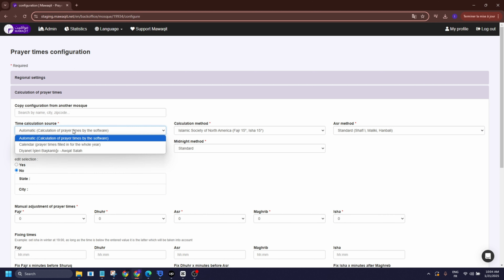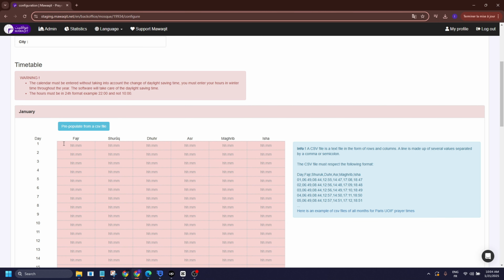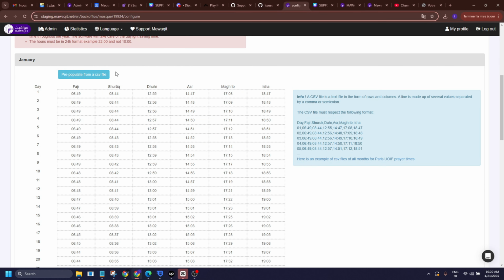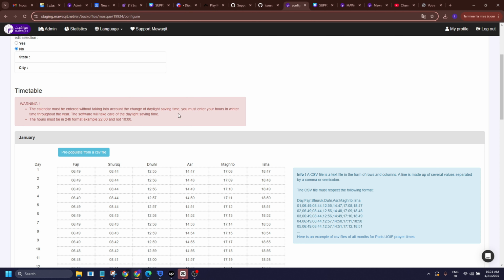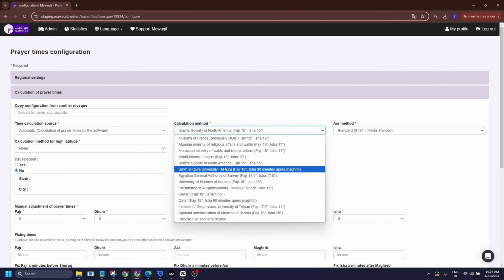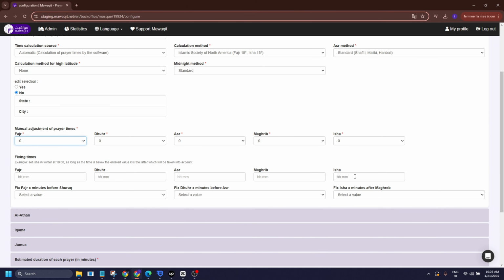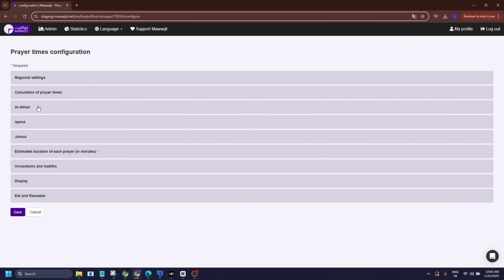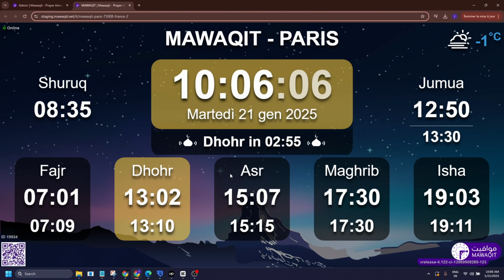How to Configurate Prayer Times using Mawaqit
Assalamu alaykum wa rahmatullahi wa barakatuh!

Today, we’re back with a new Mawaqit tutorial. In this video, we’ll walk you through how to calculate prayer times. Let’s get started!

First, log in to access the "My Mawaqits" tab. Once you’re in, click on the purple "action" button, and then select "Configure." Next, click on "Calculation of prayer time"

As you can see, there are several calculation methods available. Let’s start with the calendar method. Below, you’ll find the months from January to December. You can select the months you’re interested in.

There are two ways to fill in the prayer times:

Manual Entry: Fill in each day of the month one by one.

CSV File: Create a CSV file using the template provided in the blue box on the right. Then, click "Pre-fill from CSV File" to upload your file, and the system will automatically fill in all the fields.

Important Note: All prayer times must be entered in winter time for the entire year. The software will automatically adjust for daylight saving time (summer time), inshaAllah.

You also have the automatic calculation method, where you can configure various parameters, such as:

The calculation method.

The Asr calculation method.

Manual adjustments for the five daily prayers.

For example, if you want to fix Isha time at 7:00 PM during winter, simply enter 7:00 PM and save.

Additionally, you can copy the configuration from another mosque. For instance, if you select the Grand Mosque of Paris, you can copy its prayer times, save them, and apply them to your mosque.

Finally, to review the changes you’ve made, click on "More Details," select a language, and click the generated link. This will show you the updated prayer times as they would appear on the screen or in the mobile app.

Thank you for following this tutorial! We look forward to seeing you again soon at Mawaqit, inshaAllah.

Wa salam alaykum !